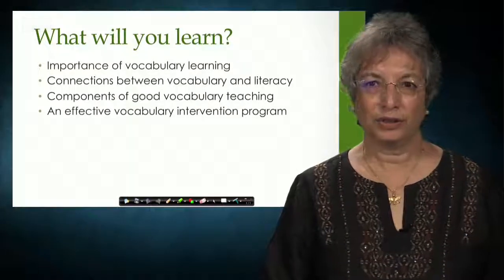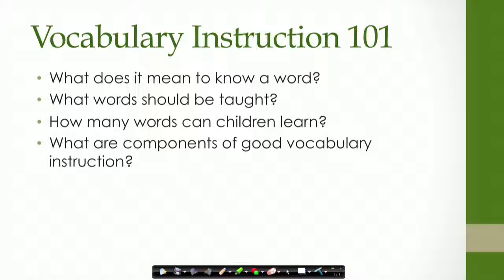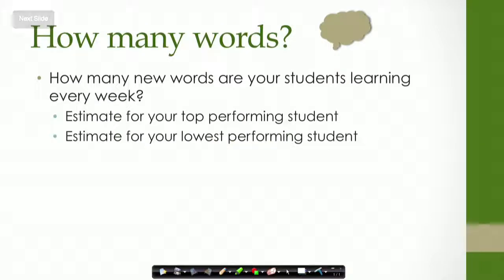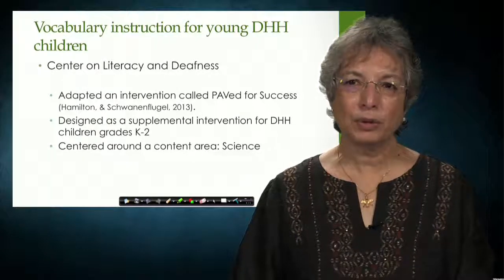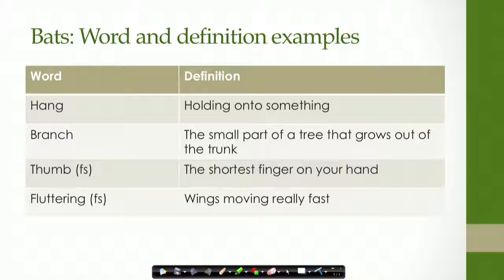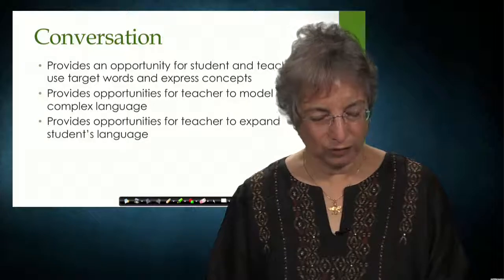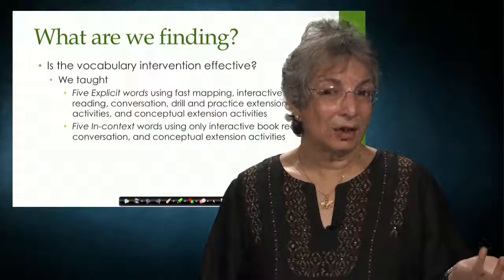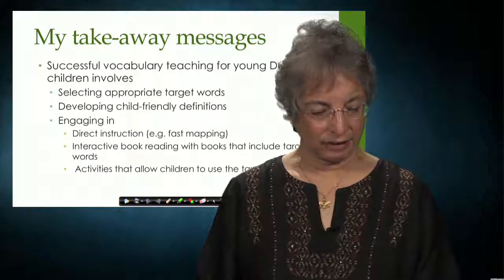CLAD Webinar Session 7 - Vocabulary Intervention for DHH Students - Shirin Antia, Ph D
Center on Literacy and Deafness